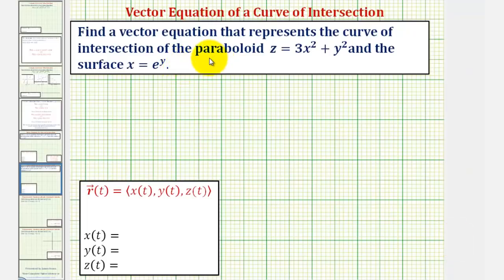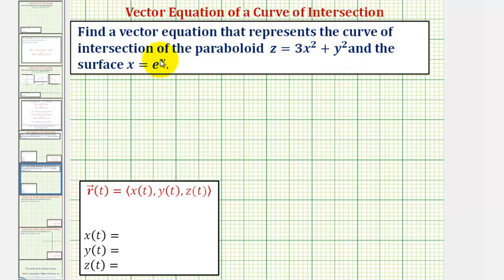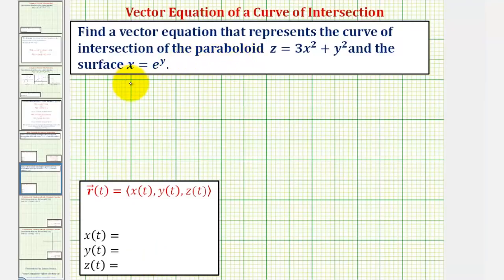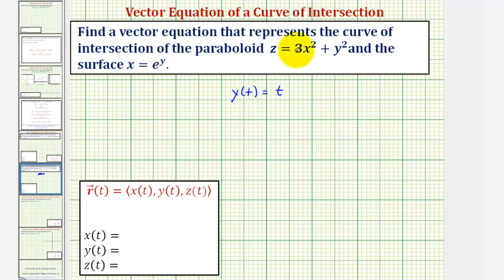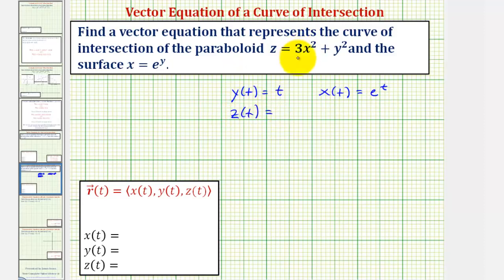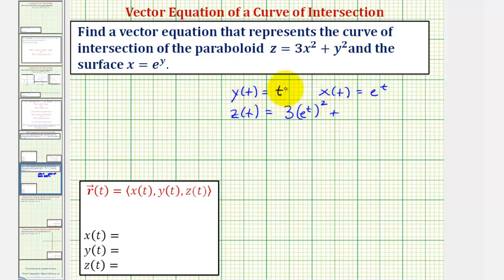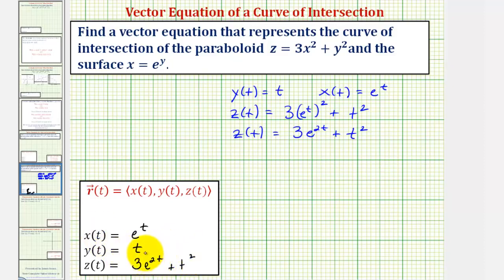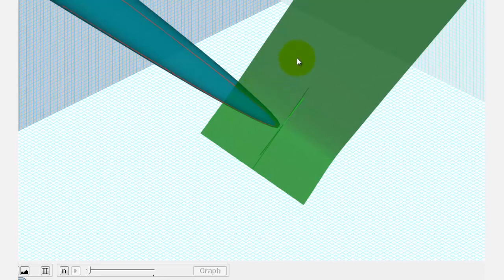465 Example 1 Vector valued function curve of intersection